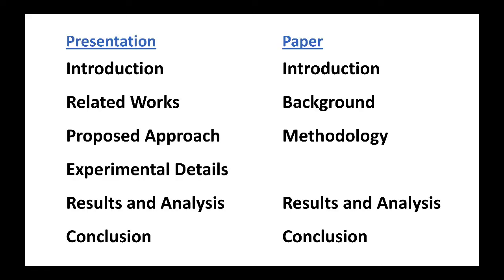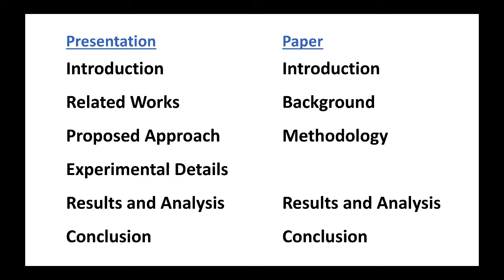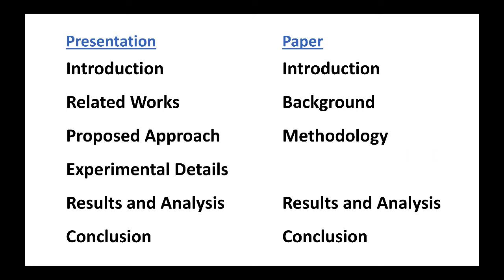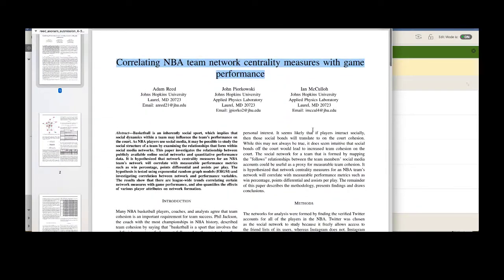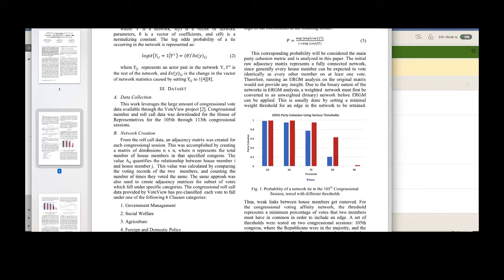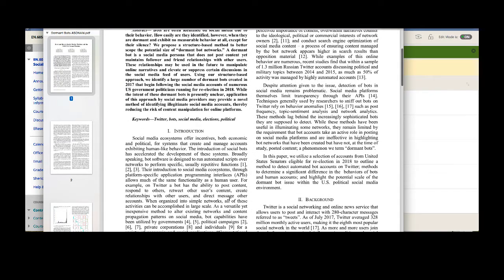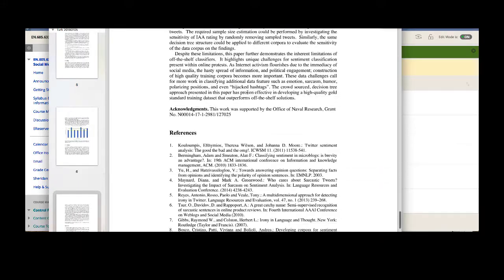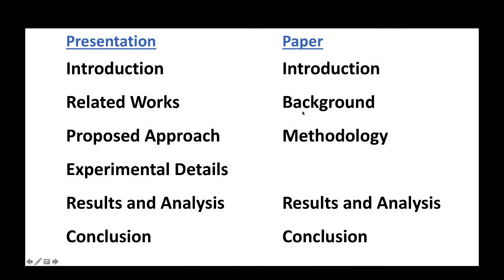Final Paper Guidance